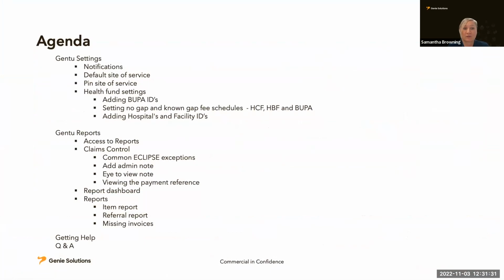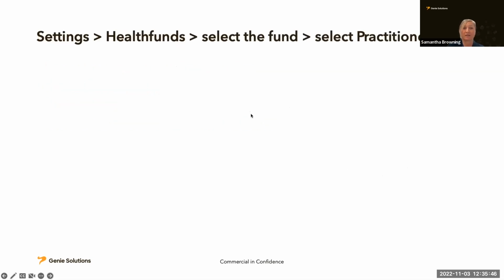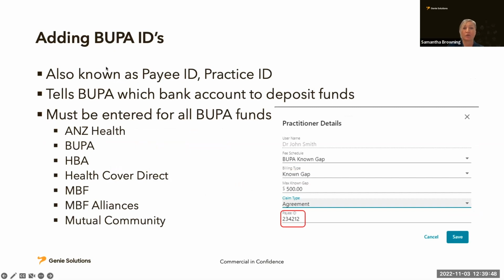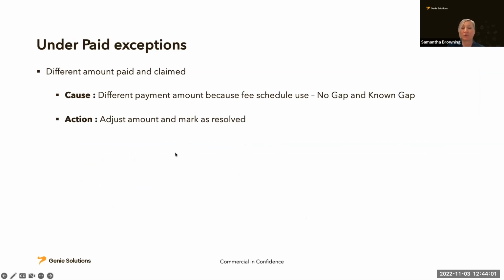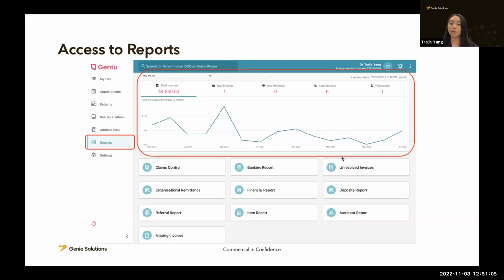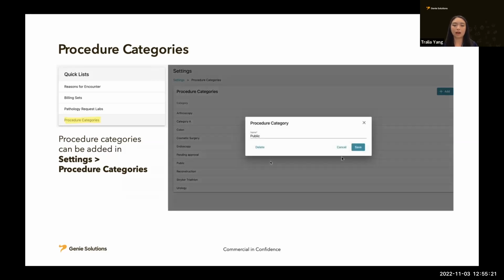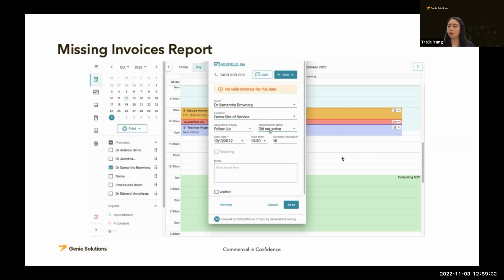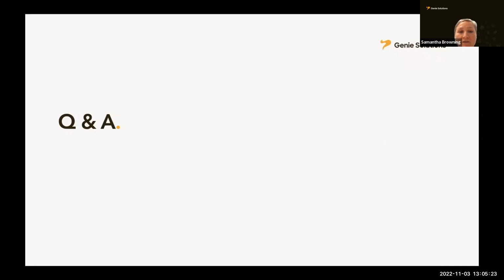Gentu: Lunch & Learn - Reports and Settings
Watch our Lunch and Learn for Gentu customers on Reports and Settings

This session covers:
- Customising Gentu settings to make this work for your practice and managing health fund settings
- Using your report dashboard and running item reports, referral reports and missing invoice reports
- Handling common ECLIPSE exceptions